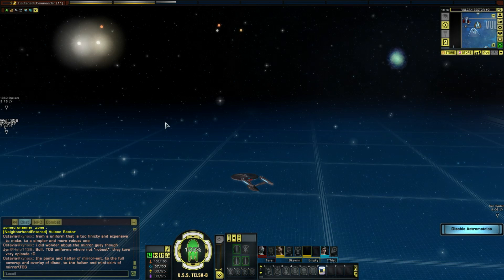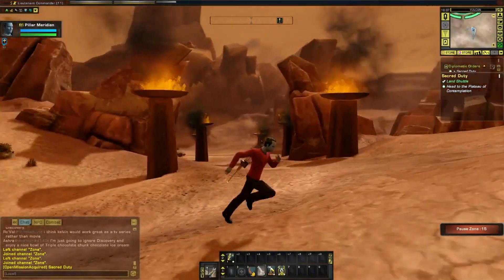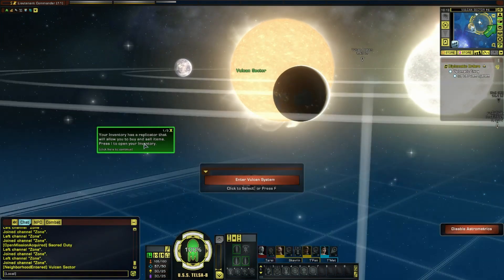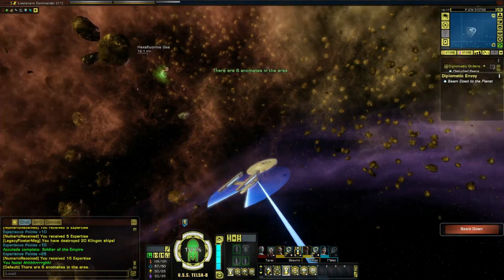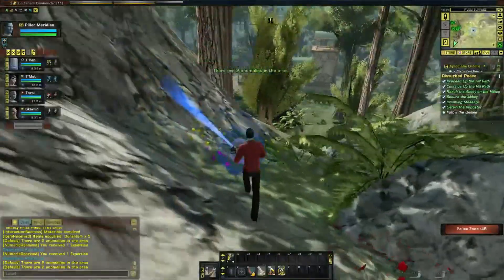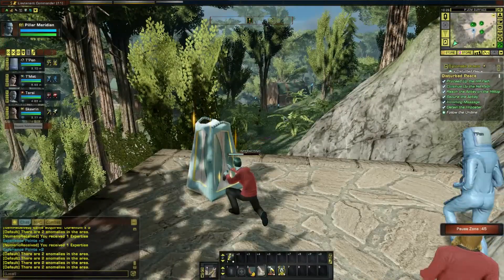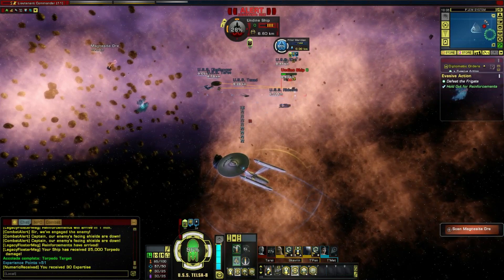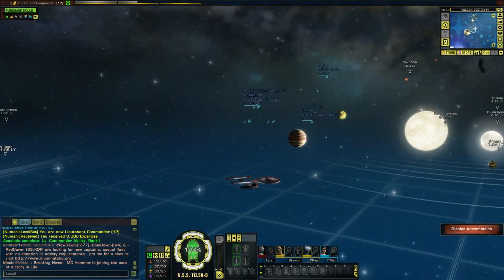Star Trek Online - Free to play - 23rd Century - Episode 10 - Diplomatic Orders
Star Trek Online (STO) is a Free-to-Play (F2P) MMORPG developed by Cryptic Studios and is set in the 25th century, 30 years after the TV shows and movies we all know and love. I am doing a full playthrough of Star Trek Online as a 23rd Century Starfleet Engineer on a 100% free to play account.

Definitely not a speedrun
Definitely not a guide

Taking my time and enjoying the story, trying to get back to grips with all of the new mechanics.